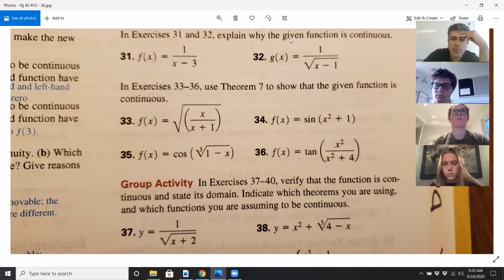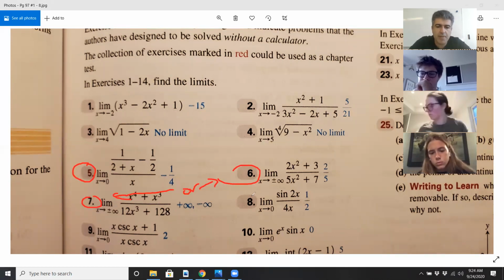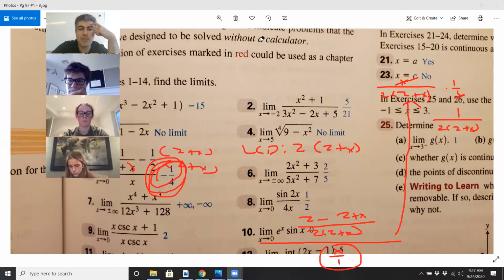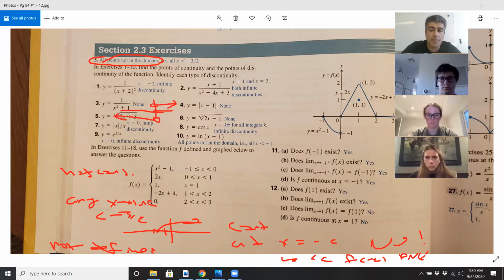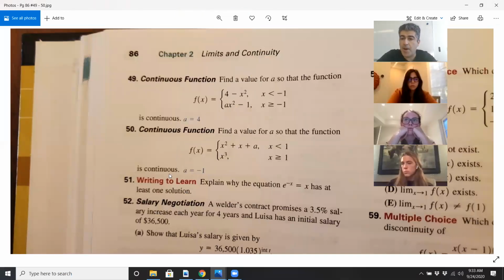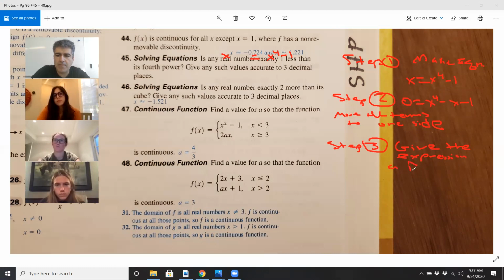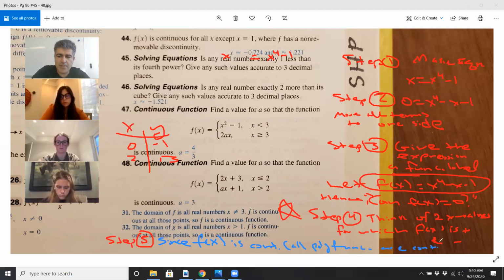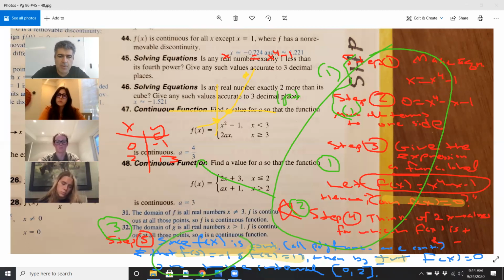AP Calculus AB 09 24 2020 HW #8 Review Period A